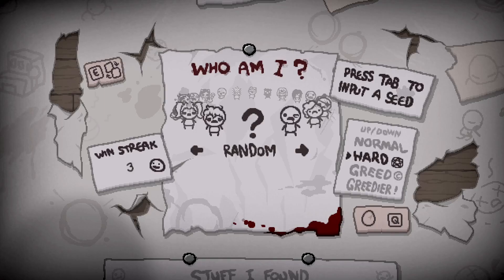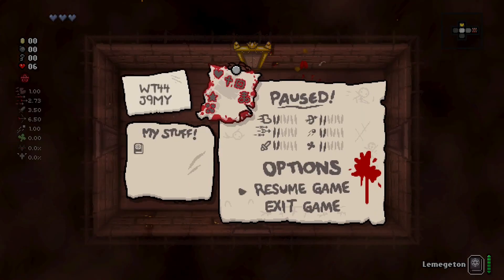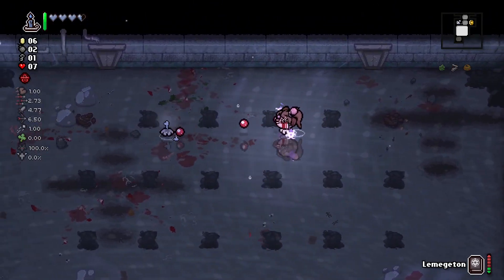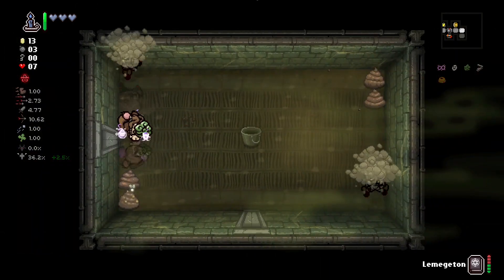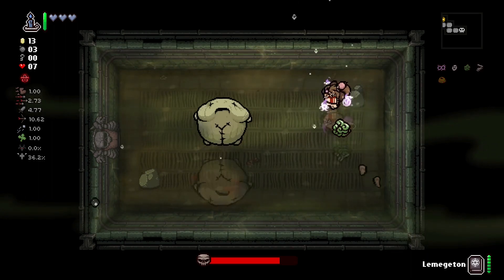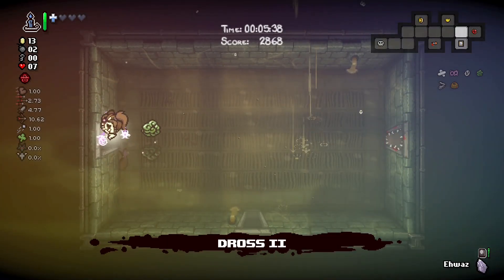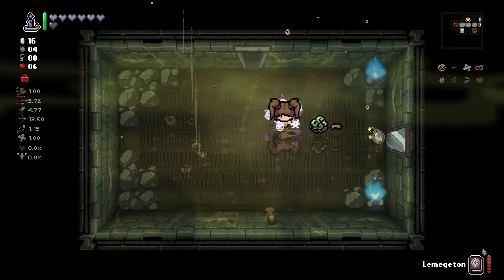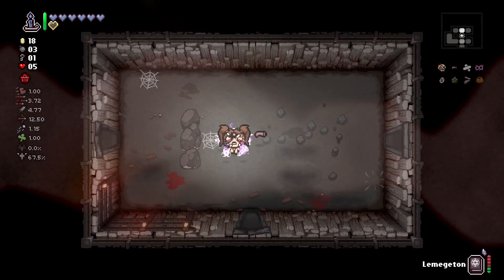The Binding of Isaac Repentance - [250: Decisions]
Time for things to get real!

I like to keep the gameplay as vanilla as possible, however, I have added a few cosmetic mods. My current modlist used in my videos are as follows.